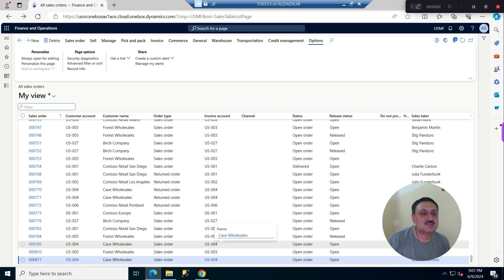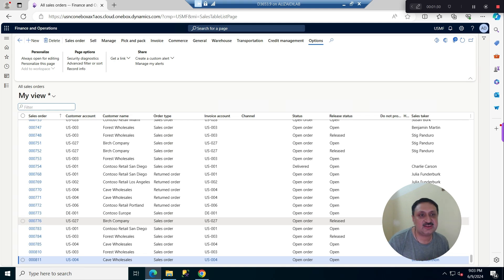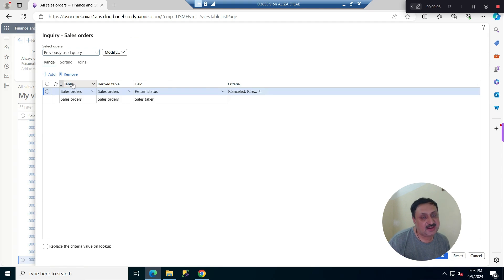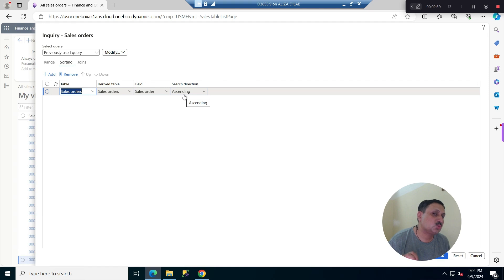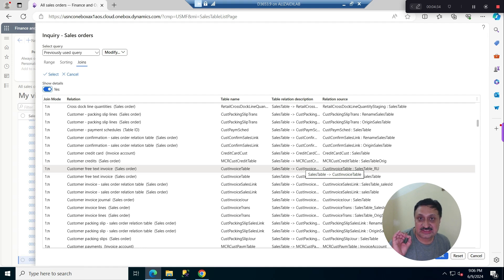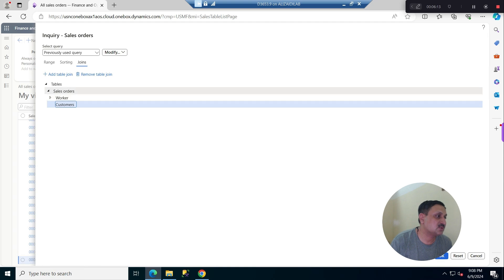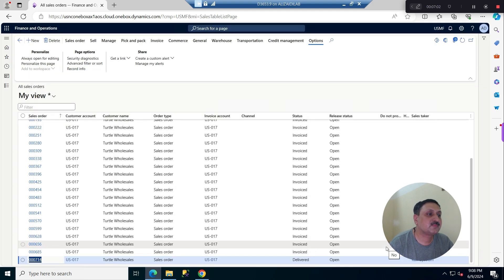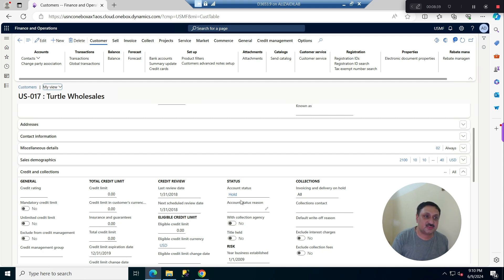Advance filter and sorting options D365 finance and Operations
In this video I shared the tip how to extended and add fitlers on Grid base query using Advance Filter and sorting Options in D365.